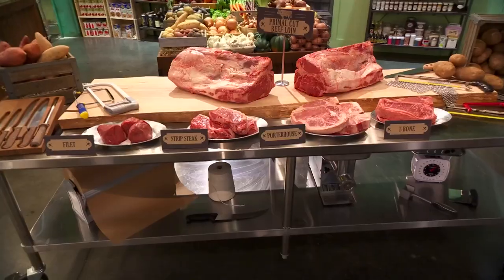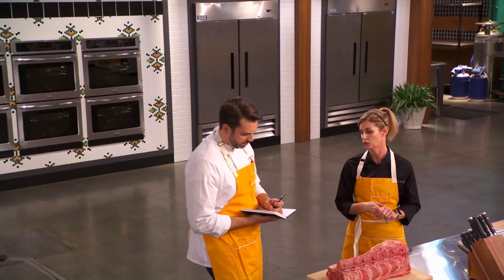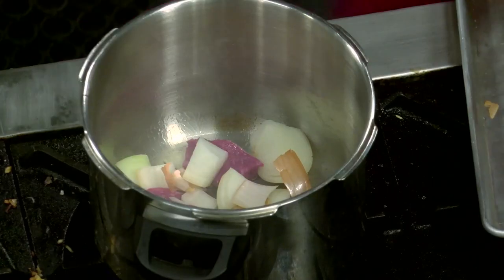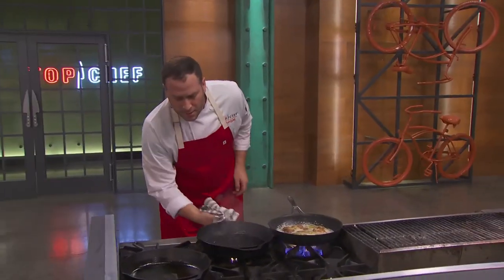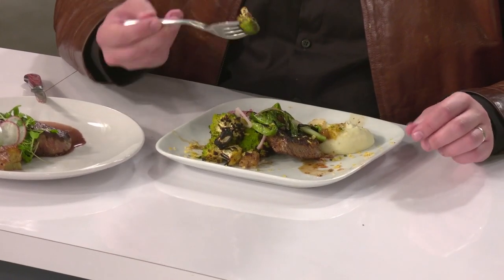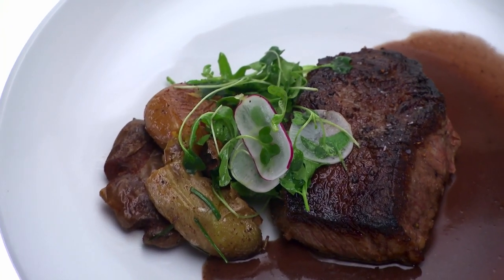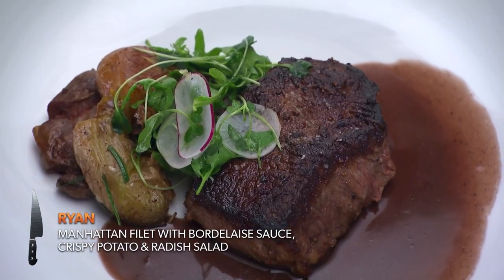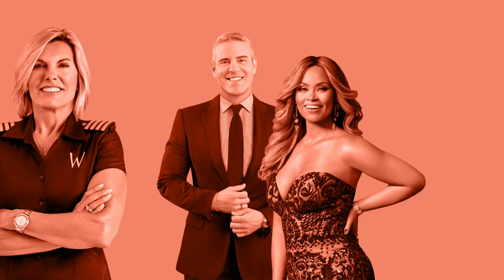Will These Amateur Chefs Smash or Butcher This Challenge? | Top Chef Amateurs (S1E11)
It’s every man for himself when two amateur chefs must butcher and cook from an entire slab of beef with the help of Top Chef alums, Tiffany Derry and Jen Carroll. Judges Gail Simmons, Isaac Toups, and Richard Blais decide who will be the last man standing in this steak and potatoes challenge. Watch full episodes in the free Bravo app and on Peacock.

About Top Chef Amateurs:
Top Chef Amateurs gives talented home cooks the opportunity of a lifetime to test their skills in the illustrious Top Chef kitchen. In each 30-minute episode, two amateur chefs will compete head-to-head in some of the most iconic challenges from the Top Chef archives including the mis-en-place race, blind taste test and they’ll even try to break the curse of Top Chef’s most dreaded dish – risotto. Putting their kitchen skills to the test are a wide variety of amateur chefs ranging from an ex-CIA agent to a dental hygienist-turned-food-blogger as well as an architect. The amateur chefs will be paired with different Top Chef finalists, frontrunners and fan-favorites who will cook alongside them and help the amateurs battle against the clock.

Bravo is a program service of NBC Universal Cable Entertainment, a division of NBC Universal. Watch your favorite dramas, comedies, true crime and reality, plus news, sports and pop culture updates on Peacock, the streaming service from NBCUniversal and the new streaming home for Bravo.